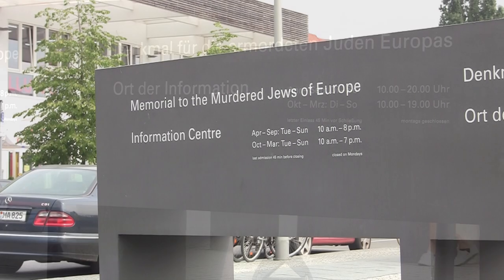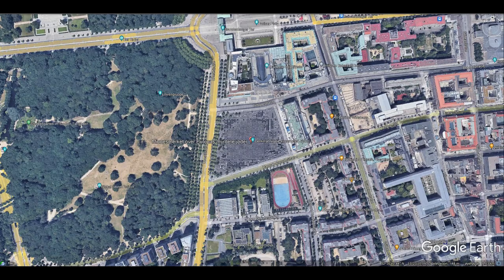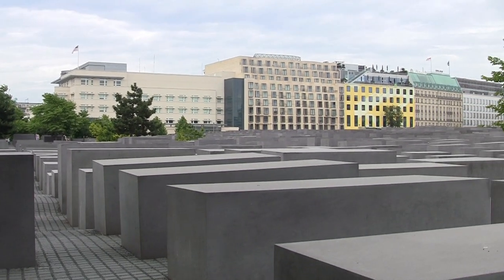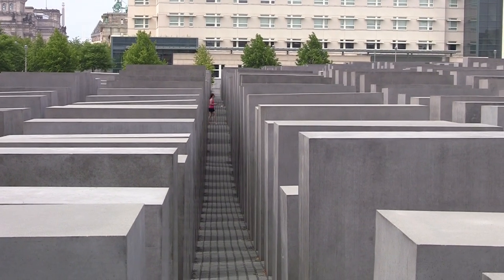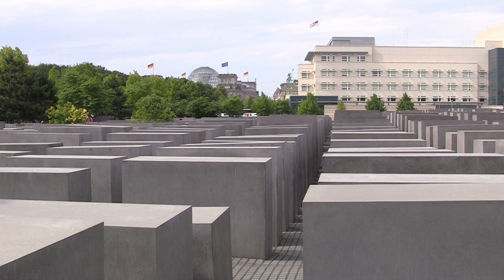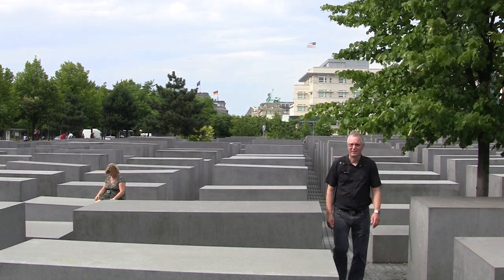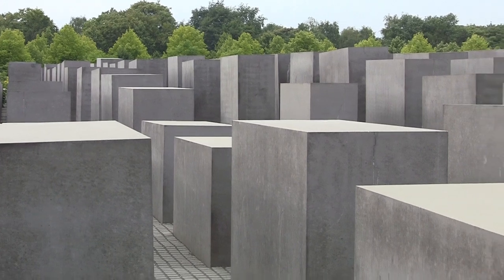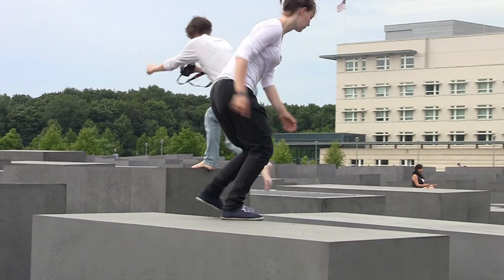Denkmal für die ermordeten Juden Europas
Close to the Brandenburg Gate  you`ll find The memorial to the murdered Jews of Europe, called the Holocaust Memorial by most Berliners. It was opened in May 2005 and is one of the main attractions of Berlin.
The design was made  by the the New York architect Peter Eisenman.